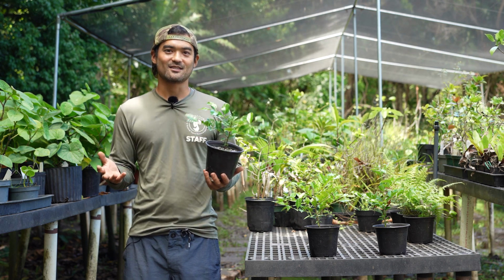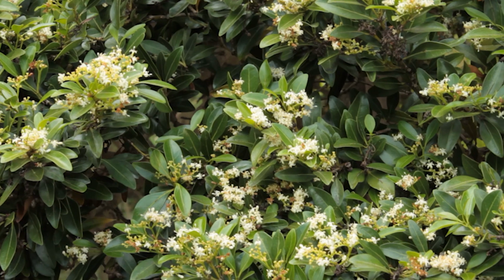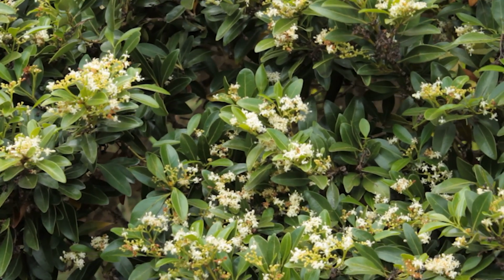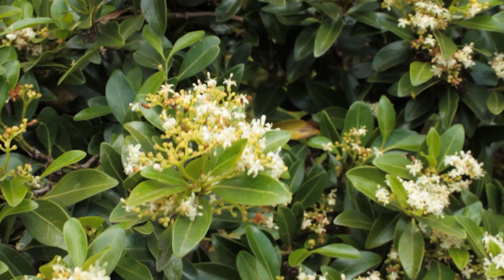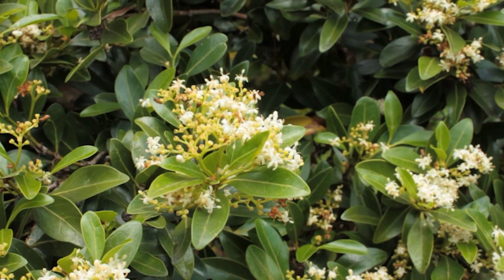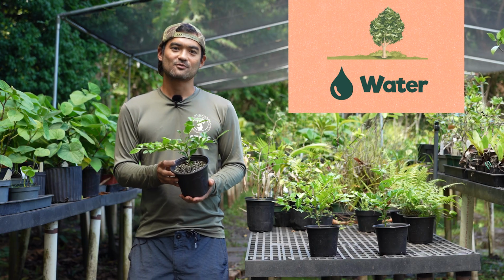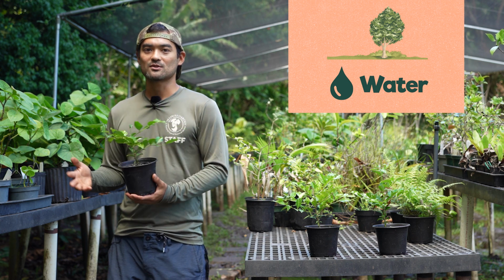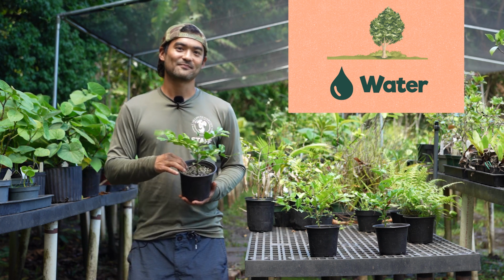How to grow alaheʻe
When an alaheʻe is in bloom, its fragrant flowers will likely greet you before the plant even comes into view. Alaheʻe boasts glossy dark green leaves and small white flowers which grow in clusters. The tree grows in a somewhat radial pattern similar to a Christmas tree, and makes an excellent alternative to imported Christmas trees during the holiday season.